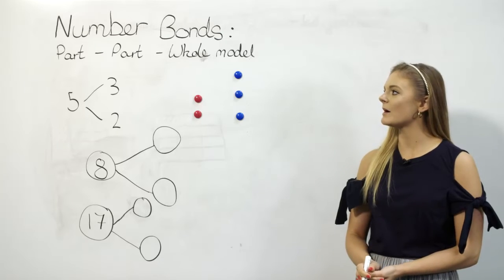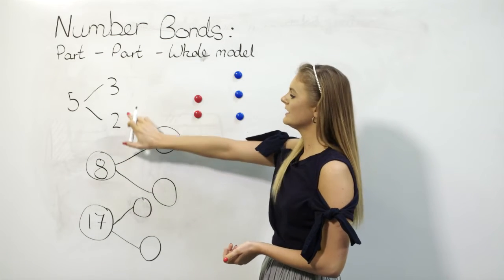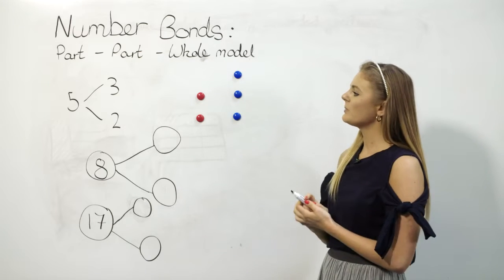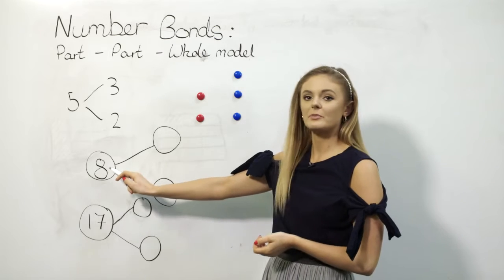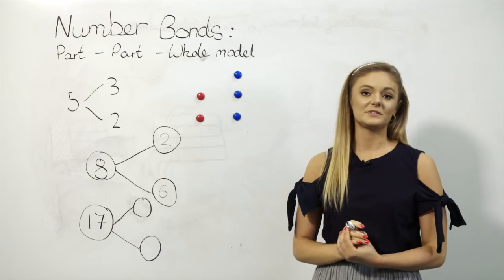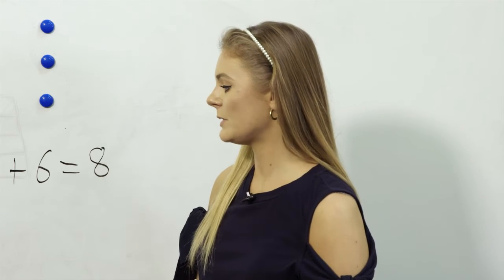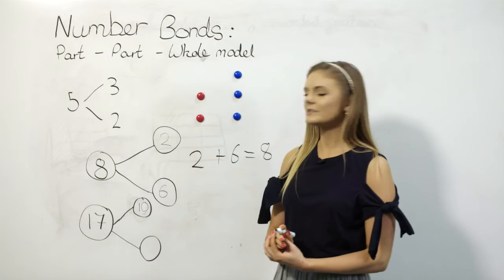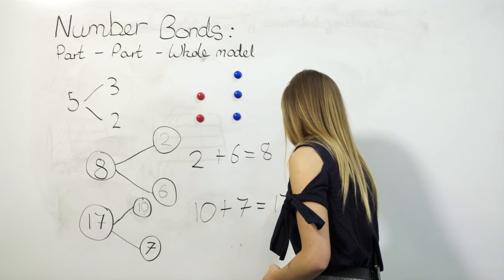How To Teach Number Bonds Using The Part-Part-Whole Model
The part part whole model is a pictorial representation that shows the relationship between a whole and its parts.

Watch this Maths in Minutes video to find out step by step how to use the part part whole model to explore number bonds at every stage, from concrete to pictorial to abstract.

00:00 Introduction
00:12 What are number bonds?
00:16 What is a part part whole model?
00:26 Concrete representation of a part part whole model
00:43 Pictorial representation of a part part whole model
01:13 Abstract representation of a part part whole model
01:21 Using a part part whole model to partition 10s and 1s